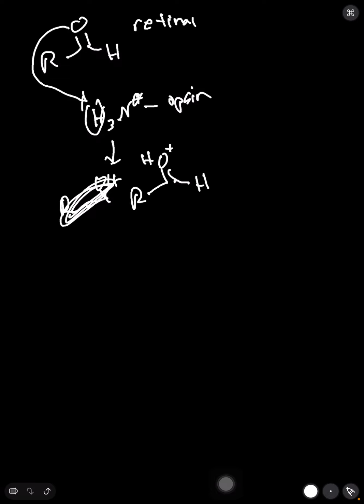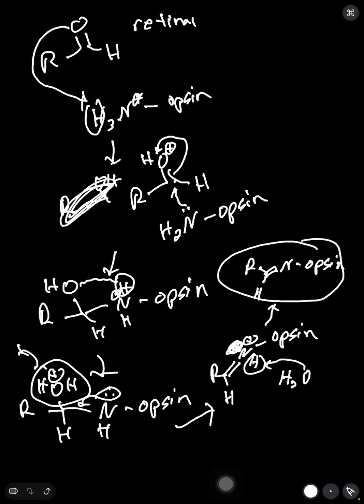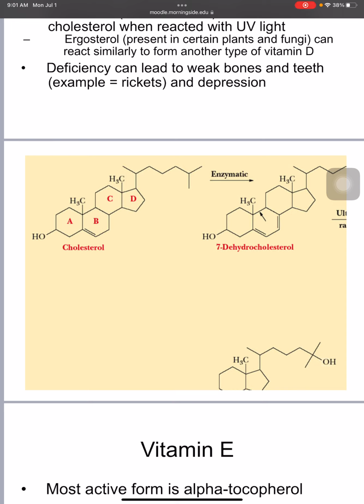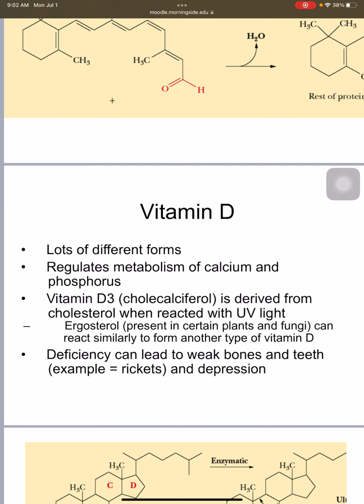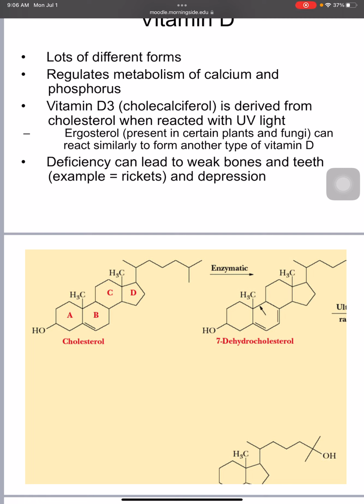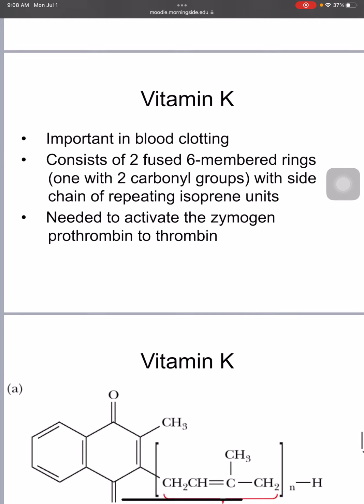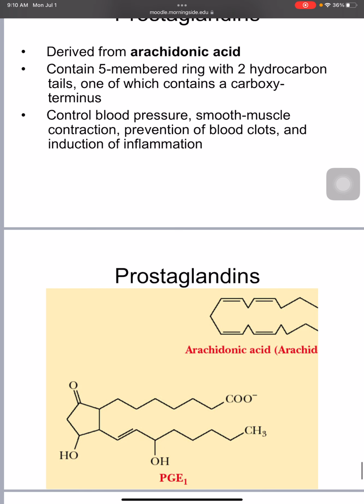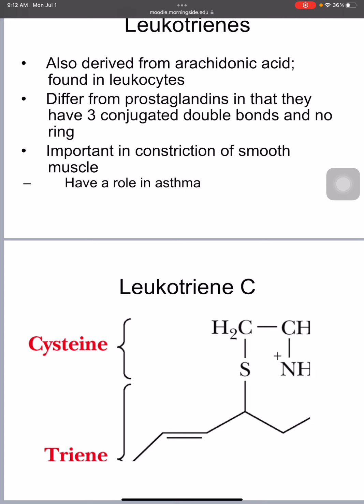Lipids part 3